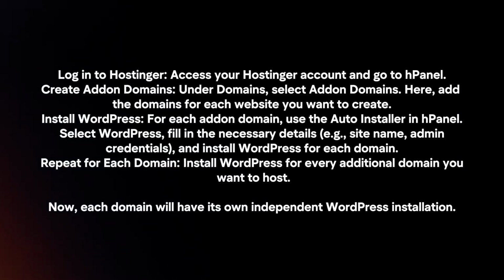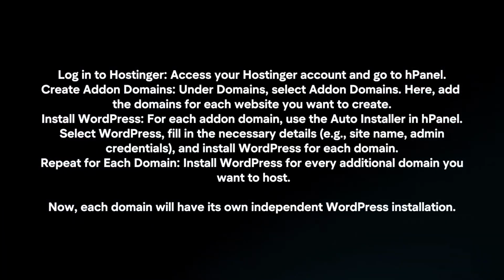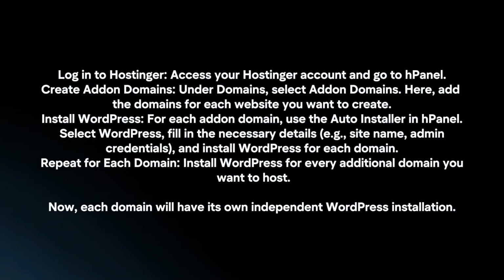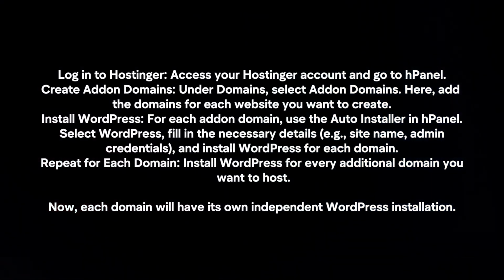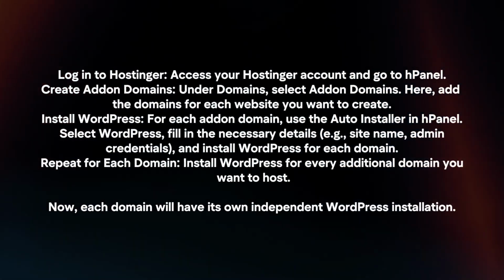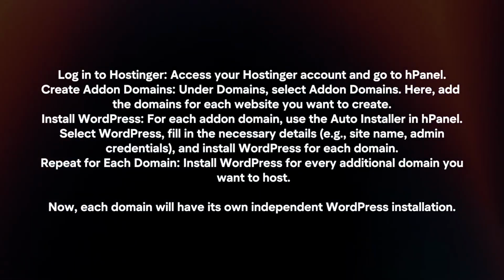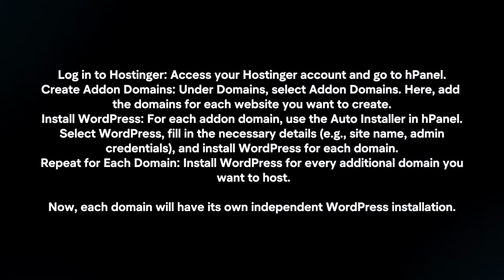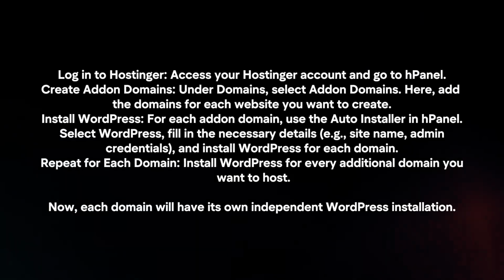How To Create Multiple Website In Wordpress Hostinger (2025)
In this video I will explain How You Can Create Multiple Website In Wordpress Hostinger In 2025.